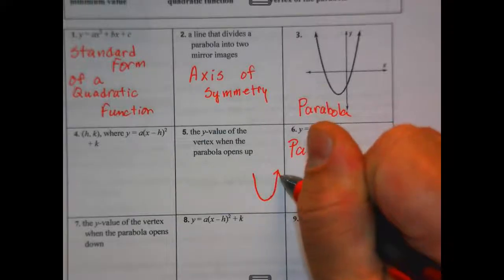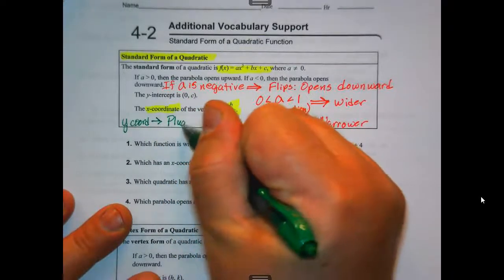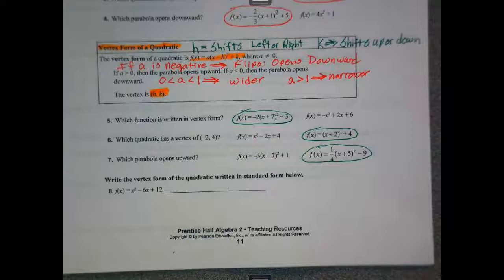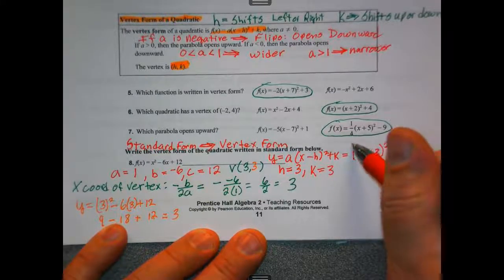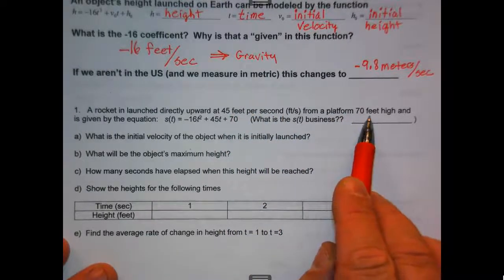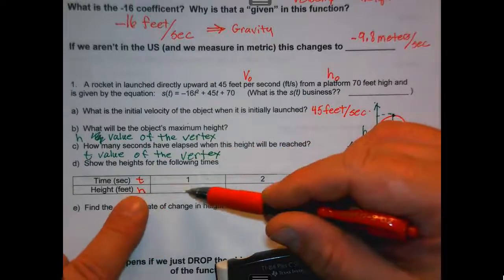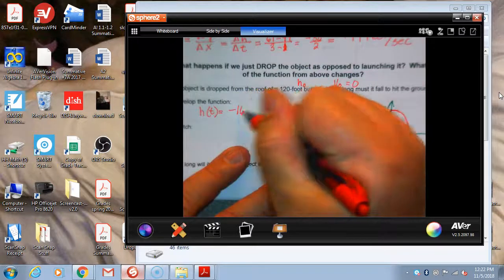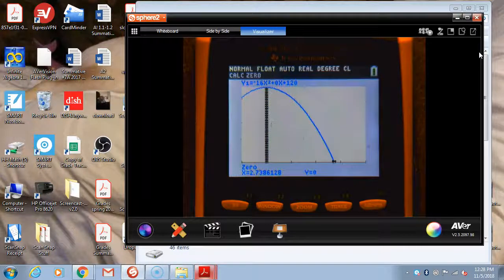A2 - Note Key Day 1 - 4th hr - Quadratic Modeling 2018-2019